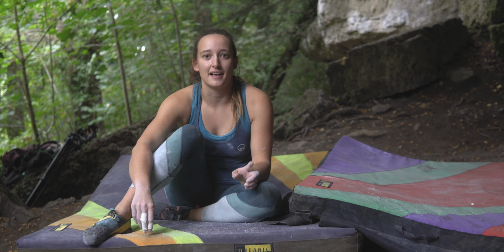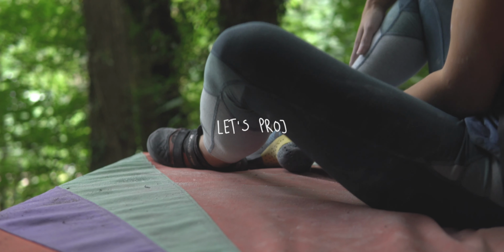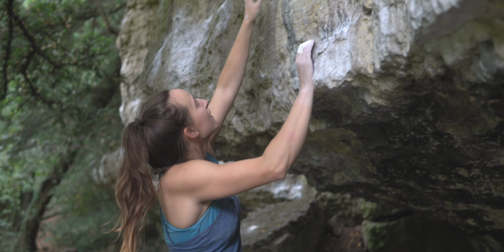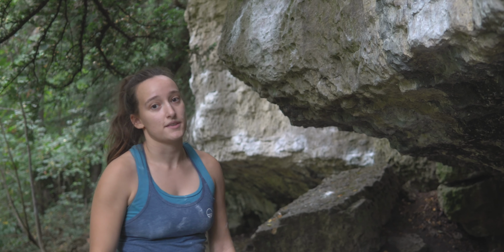A very bendy outdoor bouldering project at Anston Stones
In our second session on limestone, I made acquaintance with this gymnastic bouldering problem. This is Beta Blocker - a 7a problem at Anston Stones with an interesting start move!

After a while dialling my technique and getting my fingers used to the crimps, I was able to send it.

Camera gear:

Back up camera:
Canon 70d

Lens:
Sigma 30mm 1.4
Sony 16mm 1.4
Sony 18-105mm

Microphone:
RØDE VideoMic GO

Editing Software:
MacBook Pro

Lowe Alpine Aeon 22
Lowe Alpine Manaslu
Berghaus Insulated Jacket
Patagonia R1 Hoodie
Patagonia Nanopuff Insulated Layer

I’m Hannah, a writer and photographer from Yorkshire, England. I'm passionate about exploring the outdoors and I love to document my hiking, climbing, running, van life, writing, travel and photography adventures on film. This channel is a space for me to share stories from my time spent roaming the wilds of the UK and beyond and I'd love for you to join me!

Watch my most recent video with a flexibility coach: "Instantly improve your climbing flexibility with a pro"